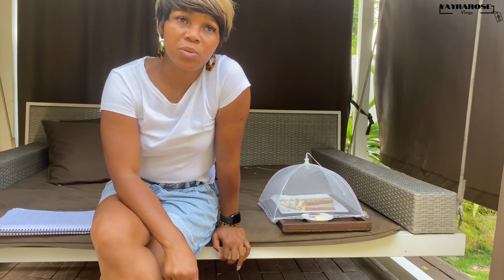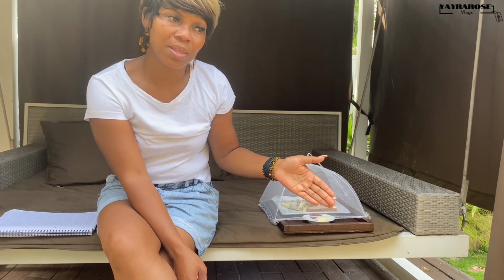HOW DO I GET CHEAP FLIGHTS? I TIP AND ADVICE || YayraRose